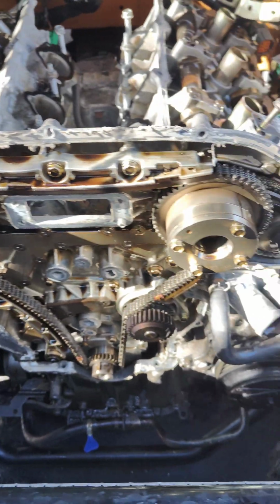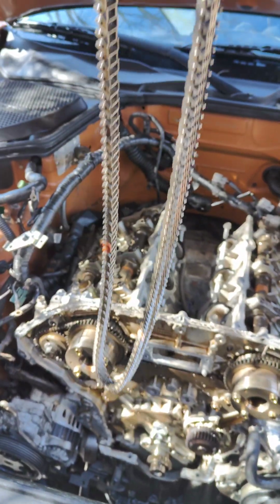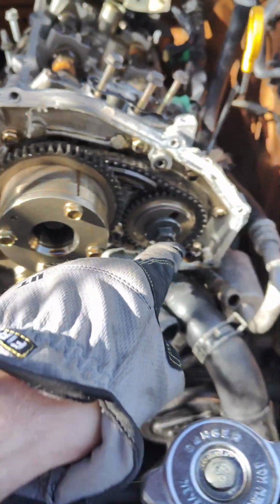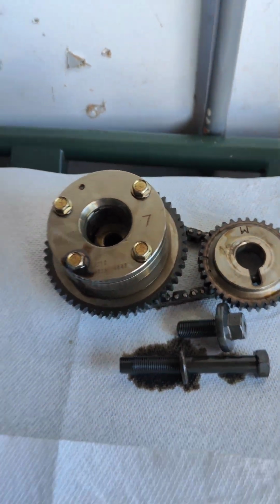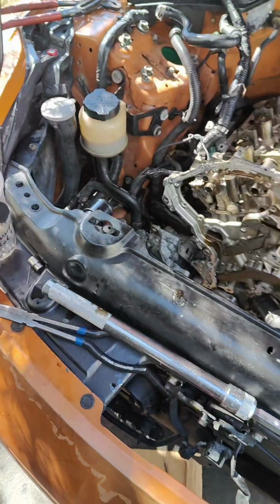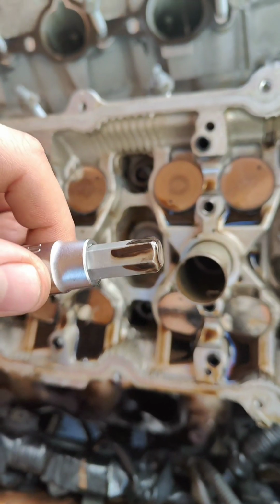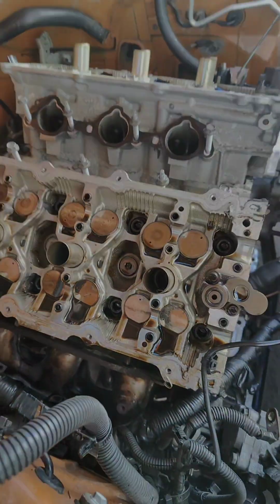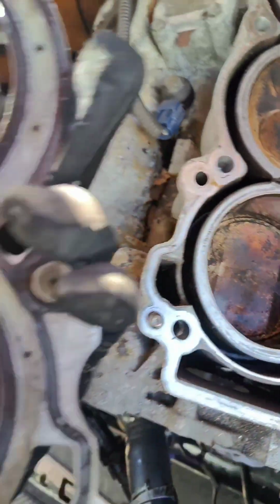Nissan 350z cylinder head gasket removal process